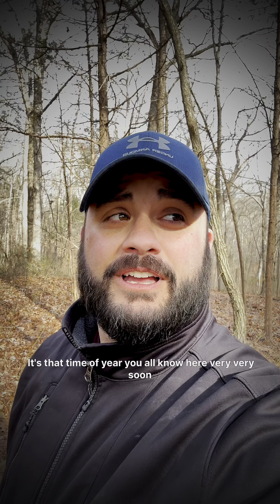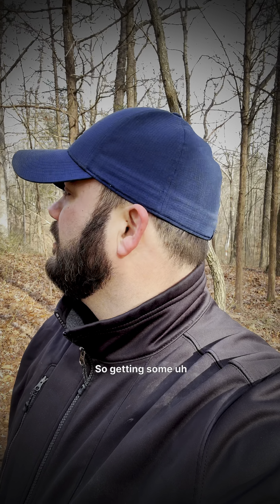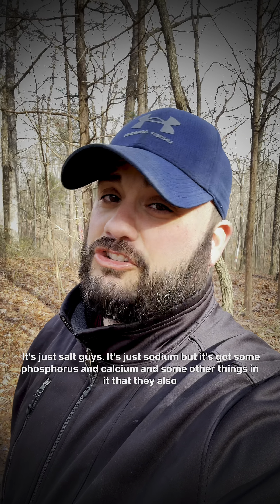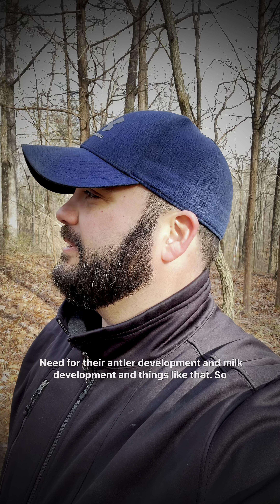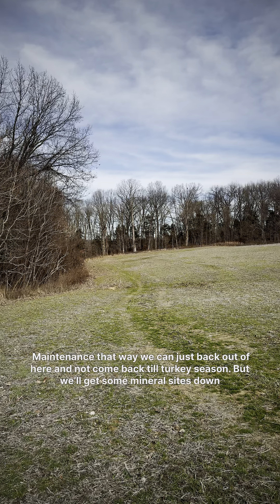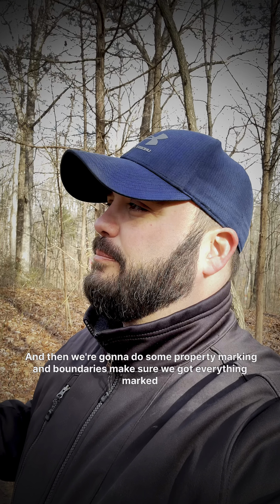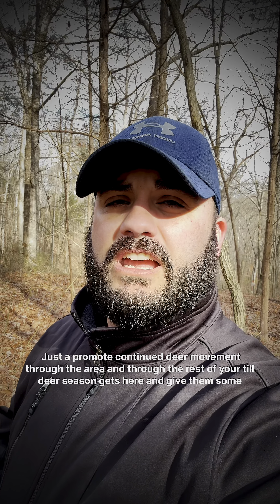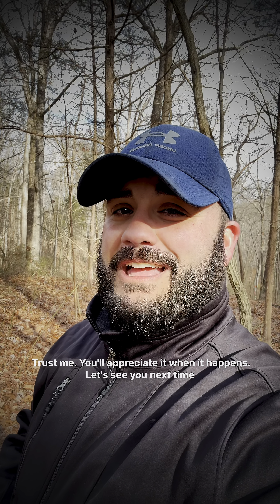Early Year Hunting Lease Maintenance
The things we do throughout the year to make our hunts better! Little early year hunting lease maintenance in the woods!